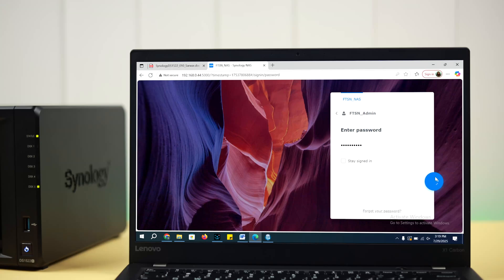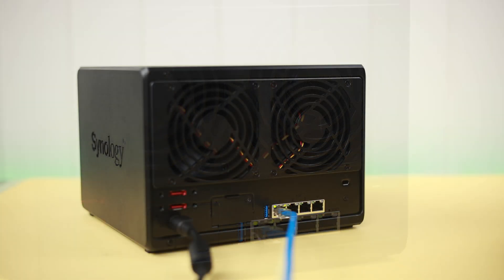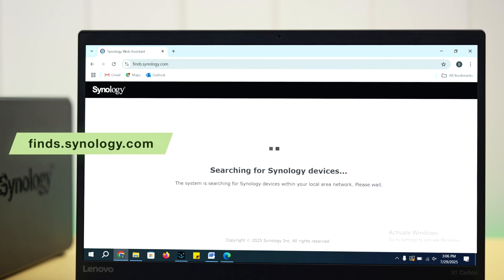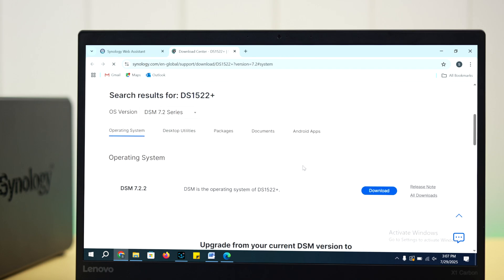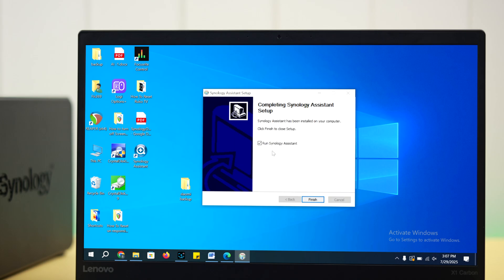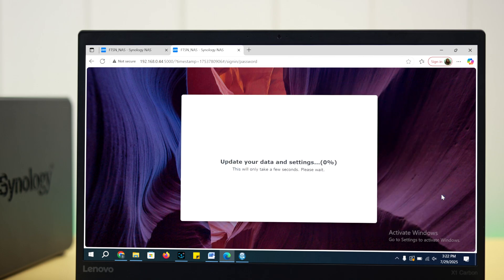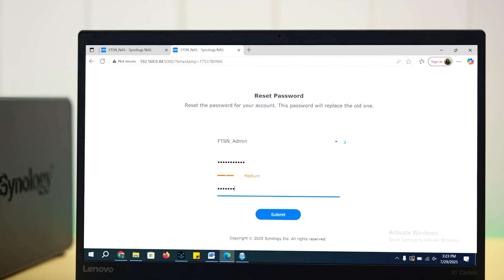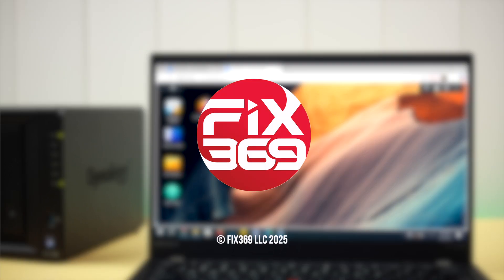Reset Synology NAS DS1522+ Admin Password Without Losing Data!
Want to reset your Synology NAS DS1522+ admin password without losing any of your important data after forgetting and getting locked out?  Need help to perform a "Mode 1" admin password reset on your Synology NAS, so you can remove old administrator credentials and add a new one while keeping your files and folders untouched? Well, we've got your back,

Simply follow the 3-step guide to restore the admin password on Synology NAS DS1522+ 5-bay DiskStation effectively. This way, you can easily delete the lost or forgotten admin password and add a new, convenient one for your Synology NAS.

0:00 Intro: Can you reset Synology NAS DS1522+ Admin Password without Losing Data?
0:15 Step 1: Remove Old Password
0:38 Step 2: Install and Set Up Synology Assistant
1:32 Step 3: Reset Admin Password on Synology NAS DS1522+